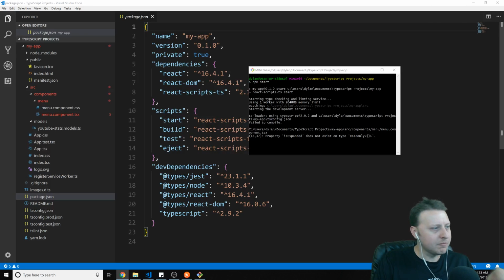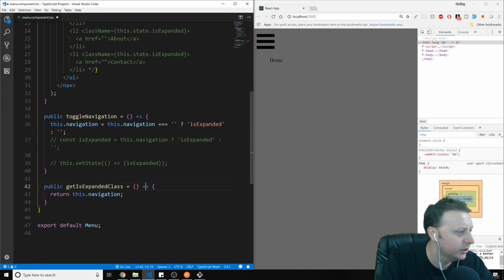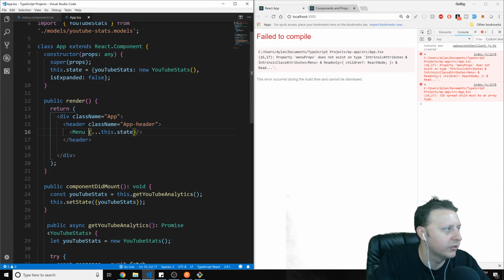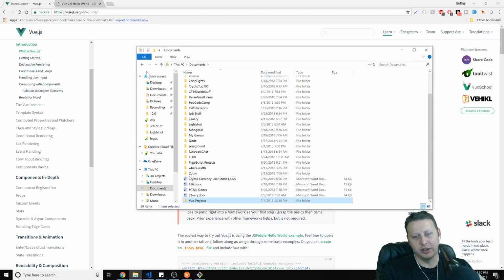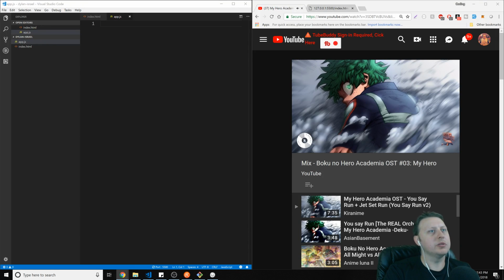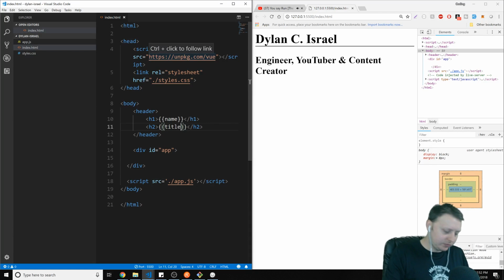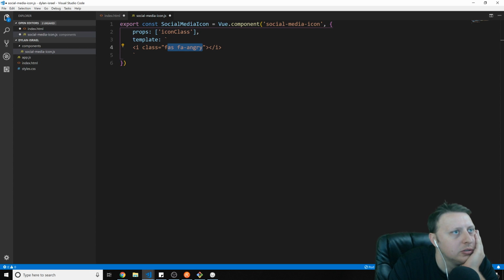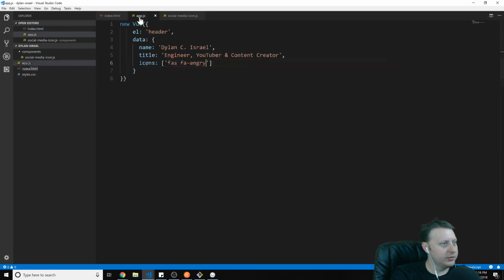4th of July 4 Hour Live Coding Part 4 - Illuminati?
100 Algorithms Challenge: How to Ace Your Next JavaScript Interview

► MY COURSES
My Courses with huge discounts:
-100 Algorithms Challenge: How to Ace Your Next JavaScript Interview

► BOOK RECOMMENDATIONS
- The Complete Software Developer's Career Guide:
- The Total Money Makeover
- Clean Code

► MENTORING
- Tutoring, Mentoring and Course Walkthroughs available: